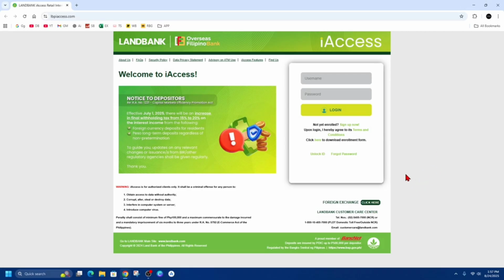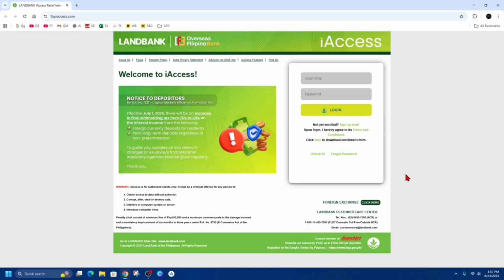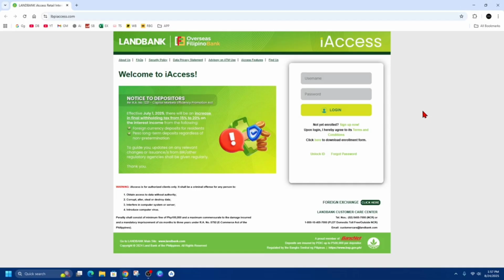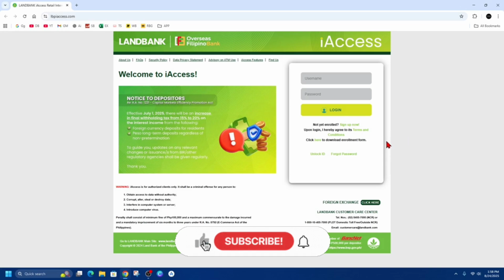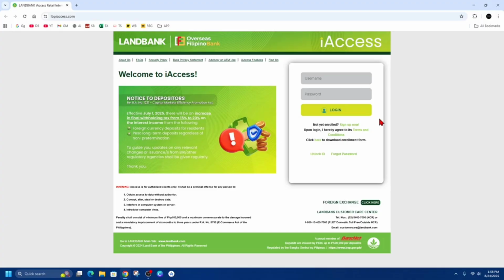How To Check Your Landbank Username or User ID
Learn how to check your Landbank username or user ID with this quick and easy tutorial. If you’ve forgotten your login details or just want to confirm your account information, this step-by-step guide will help you access what you need. Simple, clear, and beginner-friendly so you can manage your Landbank account without hassle.